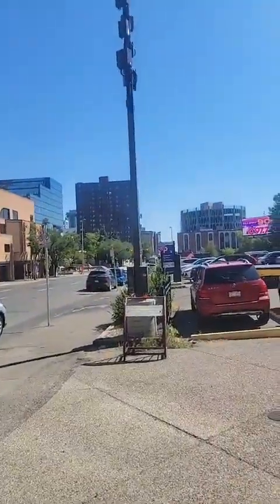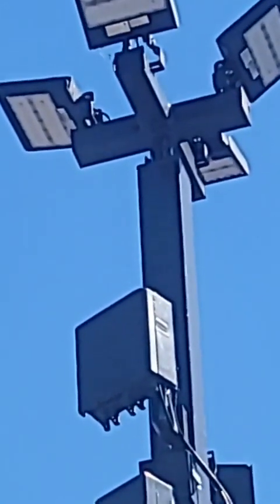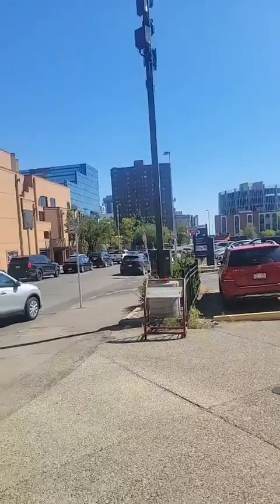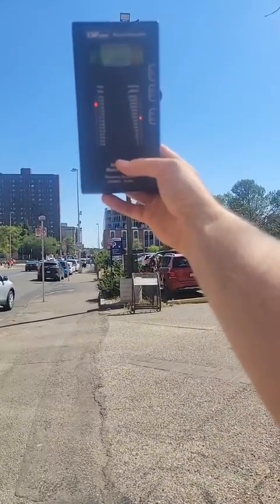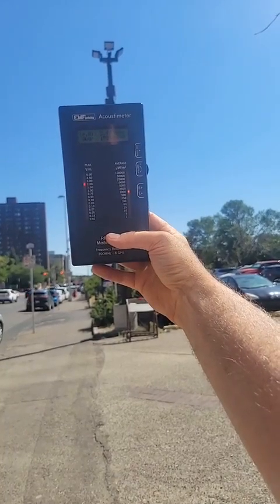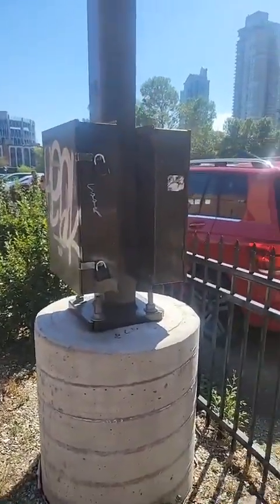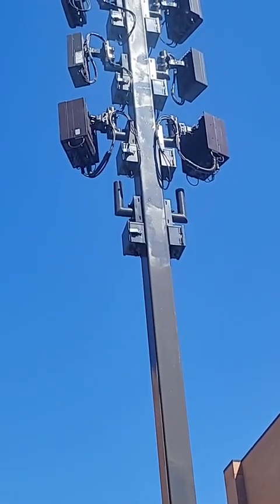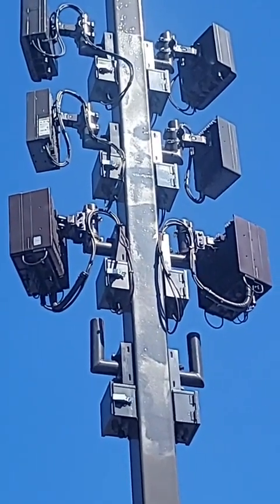Small Cell Site Deployment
Location: Calgary Downtown, Alberta, Canada

This small cell site is part of the expanding 5G grid. Because the millimeter wave has difficulty travelling through objects, the cellular sites have to be relatively close to each other to maintain a strong signal to run the automation including self-driving vehicles.

It should be noted the cellular site is painted the same colour as the street lamp, creating a camouflage effect.

Further, we measured EMF radiation from cell site in the mid-extreme: 3.0 V/m peak signal and 3200 uW/m2 power output.

The safe levels are below 0.50 V/m peak signal and 1000 uW/M2 peak power output (BioInitiative and Building Biology).

All the cellular sources add to the EMF radiation levels. The major concern is that 5G when fully deployed and activated will increase EMF radiation levels by 10 to 100 times, and the infrastructure will be unavoidable. People will be bathed in extreme EMF radiation.

Some of the biological effects correlated to EMF meter measurements are listed here:

At NCA we realize that many Canadians are uninformed and misinformed about the realities as indicated by their obedience to the multi-controlled political establishment, which is harming them and putting their future in peril.

Therefore, all we can do at NCA is continue to raise awareness, until a critical mass is ready to reclaim the country and whatever may be left of it.

If you want to help us, please share, become a member, international member, make a tax deductible donation… obviously, with the sinister Great Reset agenda in the works, the situation is serious.